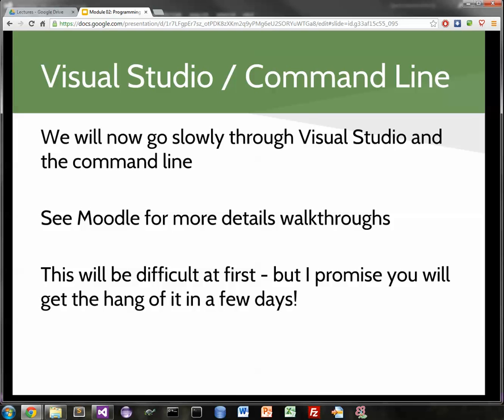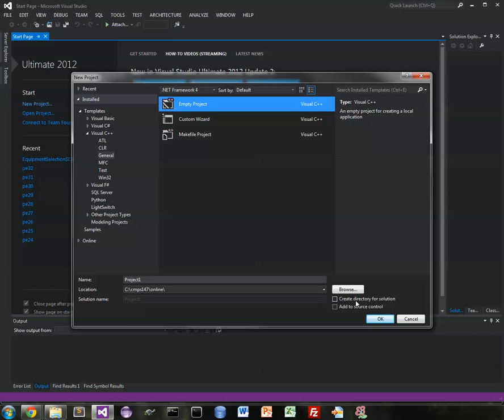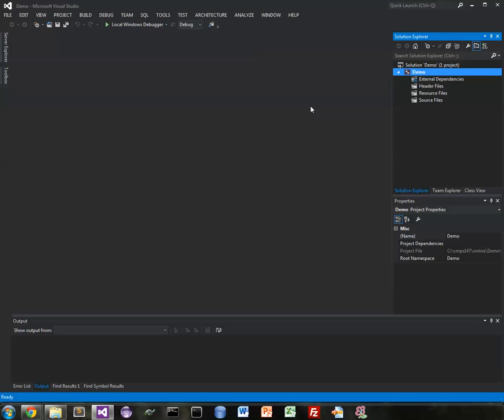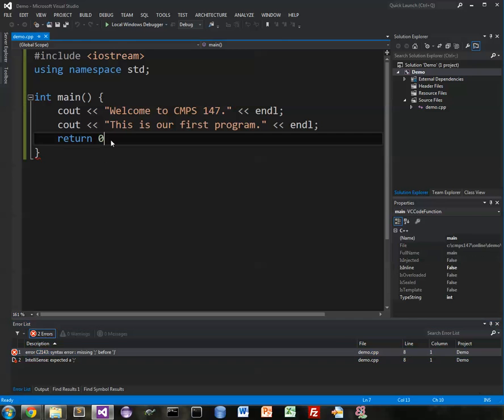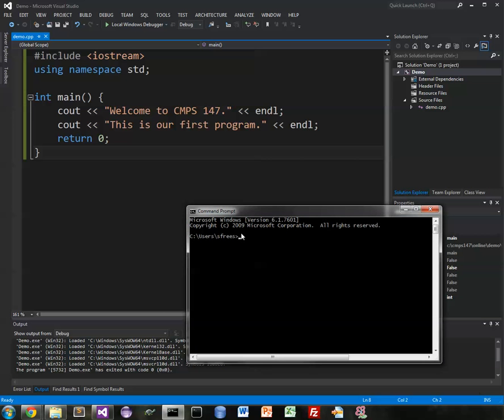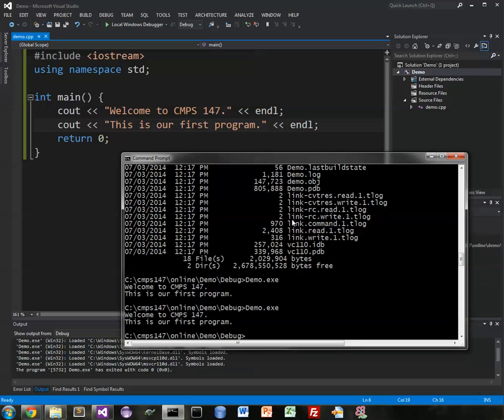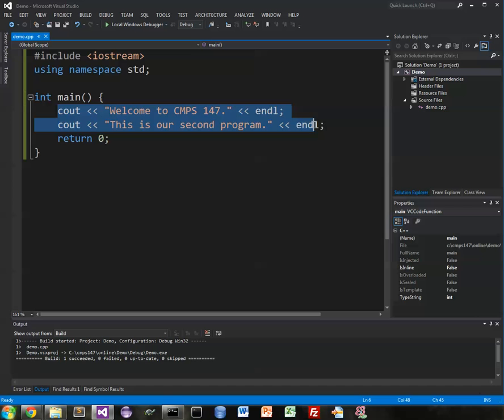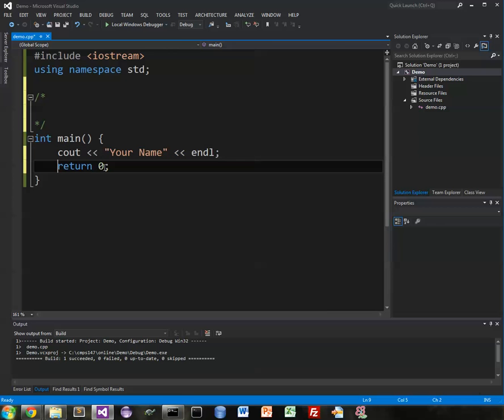Module02 - Part 2 - Visual Studio and the command prompt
Creating your first program and running it in the command prompt.